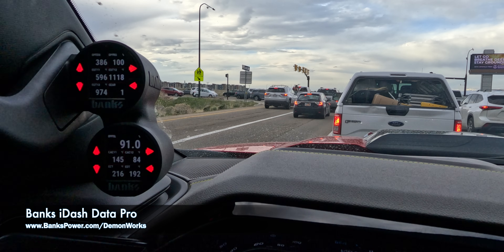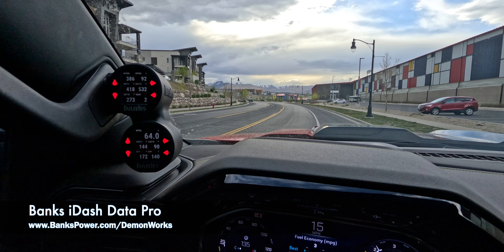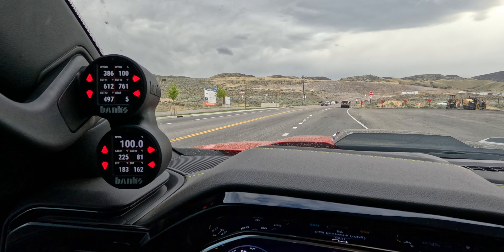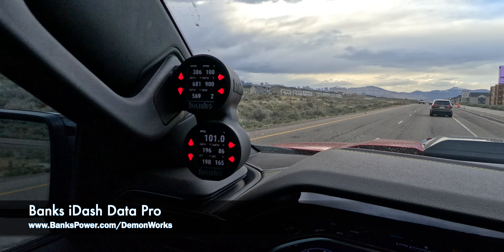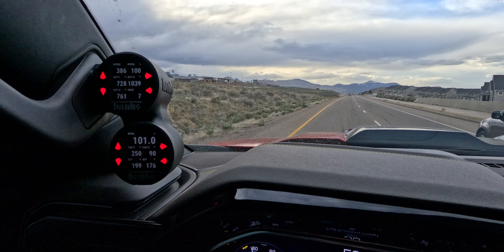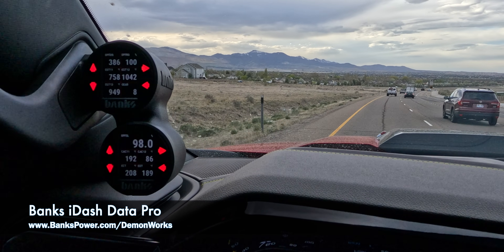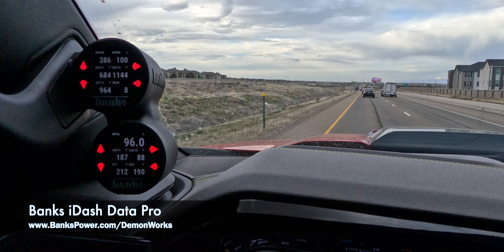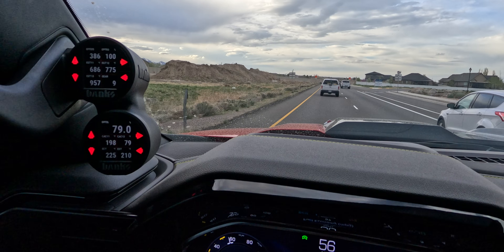Mobile Regen Using Banks idash On 3.0 Duramax Diesel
Per your request - Here is a demonstration of how to enable the Mobile regen function of the Banks idash.
Critical Warning: Service regeneration on your diesel truck should ONLY be performed by a qualified technician for diagnostic purposes when required, as indicated by the DPF warning light or "Clean Exhaust Filter" message. Unauthorized or unnecessary regenerations can cause severe damage to your vehicle’s exhaust system, DPF, or engine. Always follow your owner’s manual and consult a professional. Attempting this procedure without proper training or equipment may void warranties and lead to costly repairs. Proceed with caution!